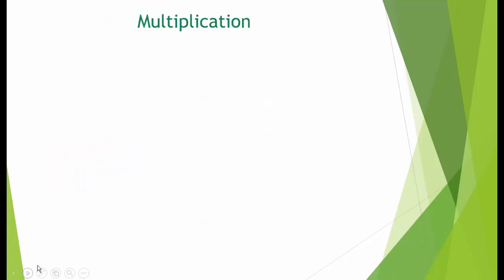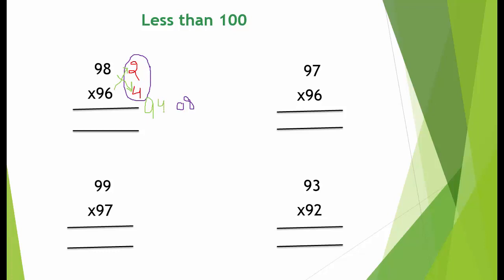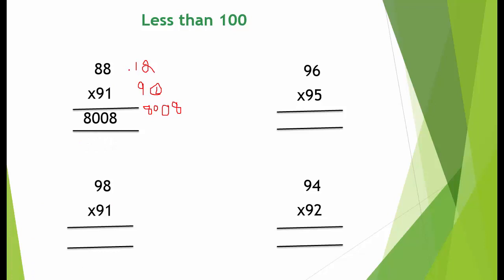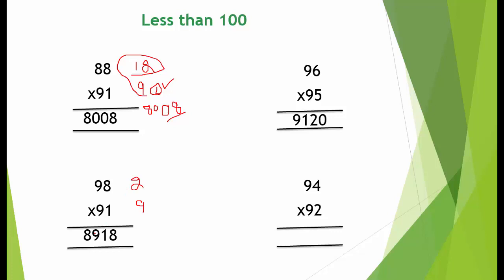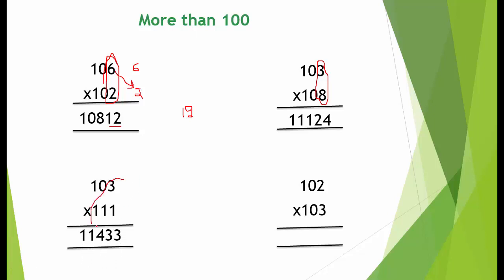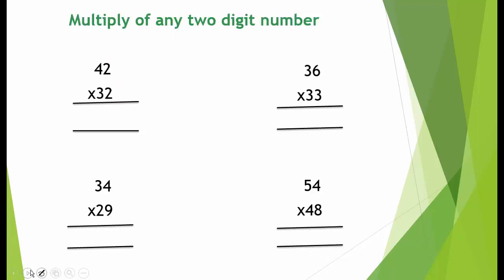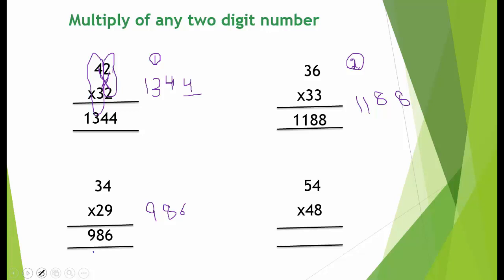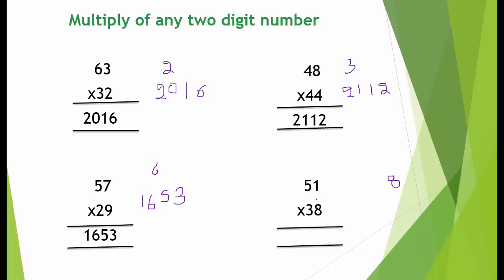Vedic Maths calculation tricks of Multiplication